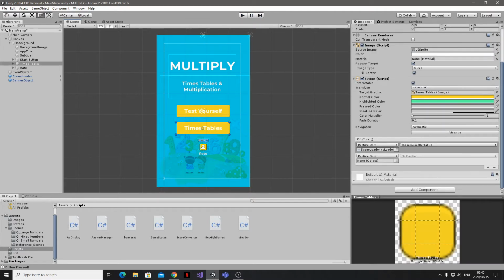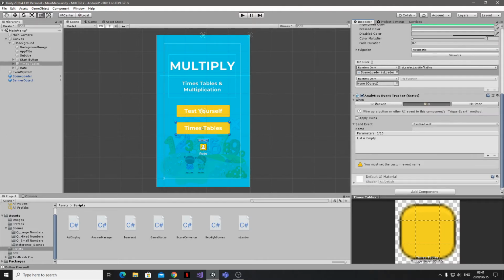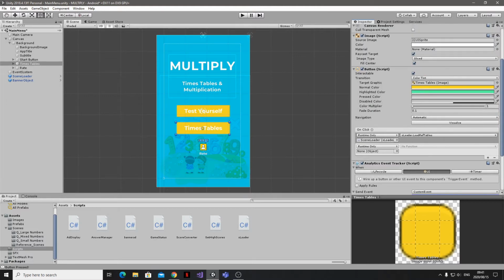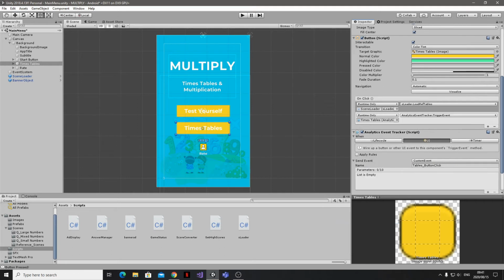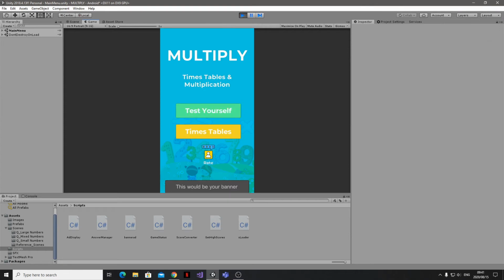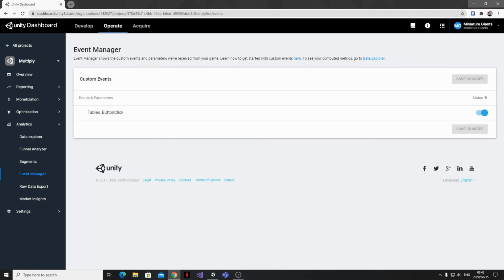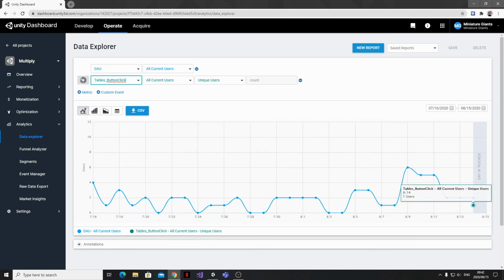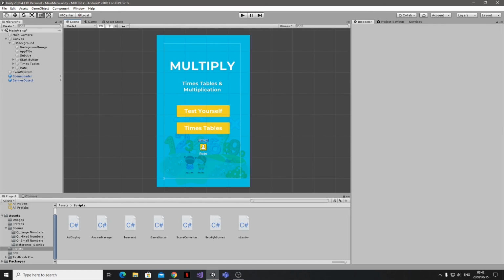How to setup Custom Events for Unity Analytics (Unity Devlog #4)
In this video I setup Custom Events on my Unity app buttons so that I can track how people engage with my app. We then head over to the Unity Dashboard to check out the Analytics changes that this creates.

These changes and others outlined in this series are part of the update I'm currently working on for the app.